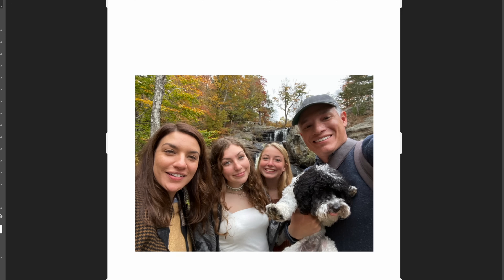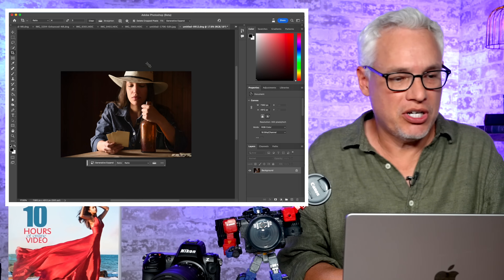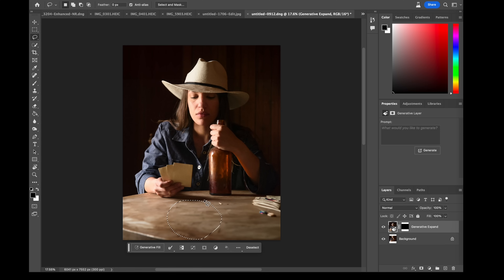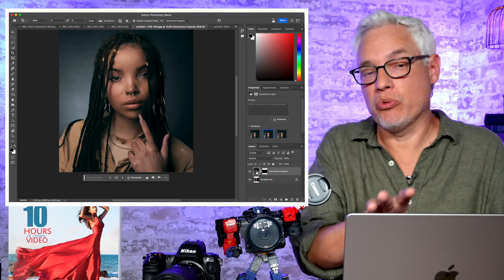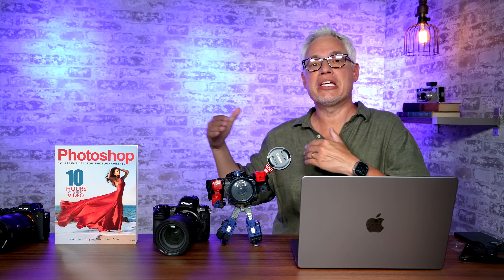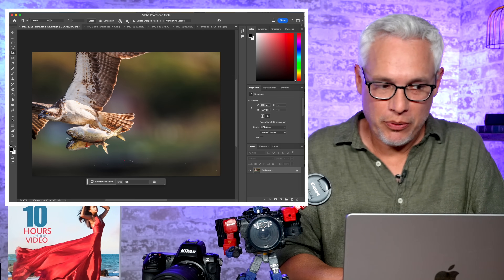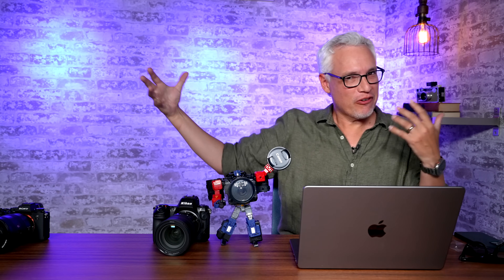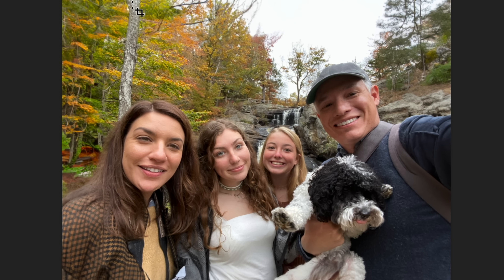Photoshop's AI can UNCROP photos. SERIOUSLY.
In this Photoshop tutorial, Tony Northrup shows you Photoshop's new Generative Fill uncrop feature that uses Artifical Intelligence inpainting. You can use it to make horizontal photos vertical or square, fill in the wings of a bird that you accidentally framed out while shooting - whatever you can imagine. Is it scary or useful?